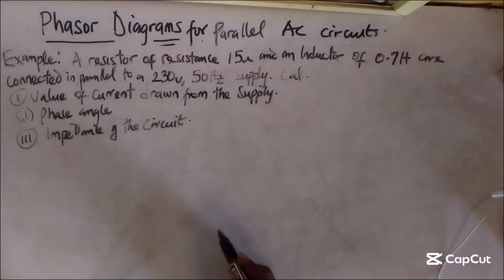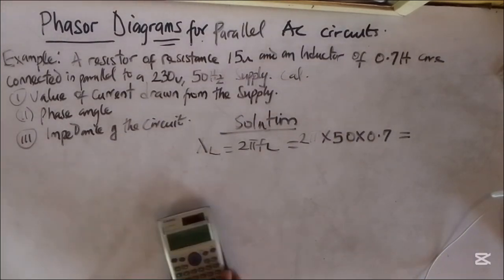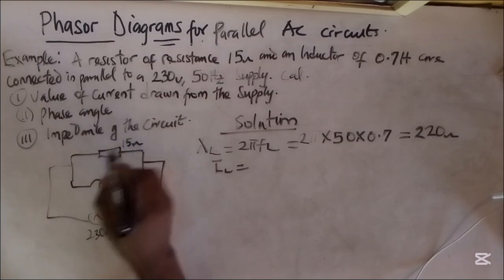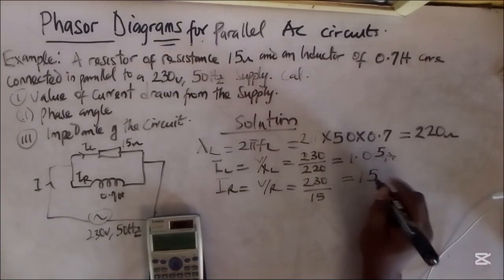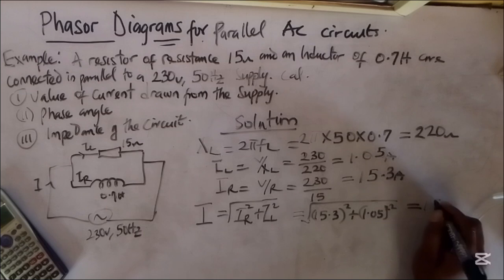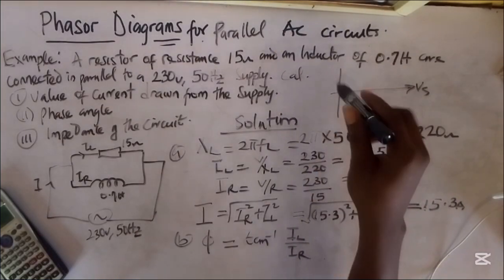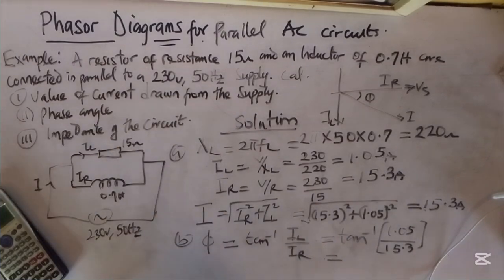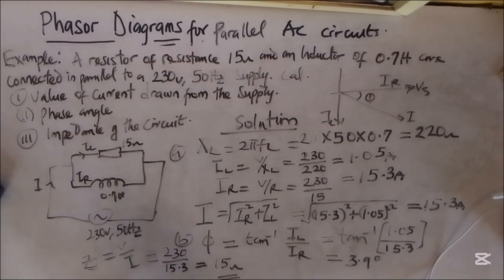Solved Example - phasors for parallel AC Circuits (RL Circuit)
In this video, we provide a step-by-step solution to a solved example on phasors for parallel AC circuits, specifically focusing on an RL (Resistor-Inductor) circuit. Learn how to analyze and solve RL circuits in the frequency domain using phasor representation. We break down the key concepts of impedance, phasor addition, and the relationship between voltage and current in parallel AC circuits. This video is perfect for electrical engineering students or anyone looking to deepen their understanding of AC circuit analysis.

Watch now to master RL circuit analysis using phasors and improve your skills in solving AC circuit problems!